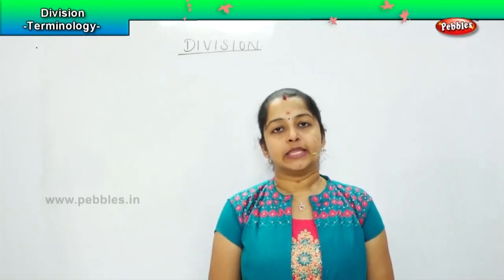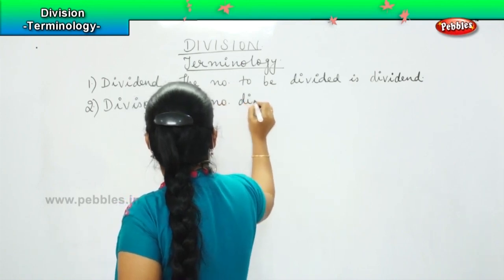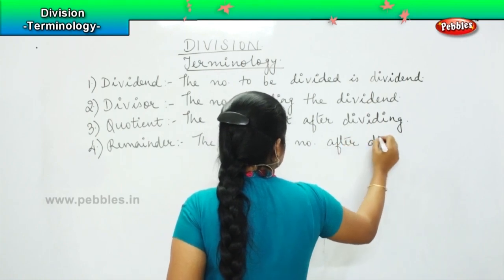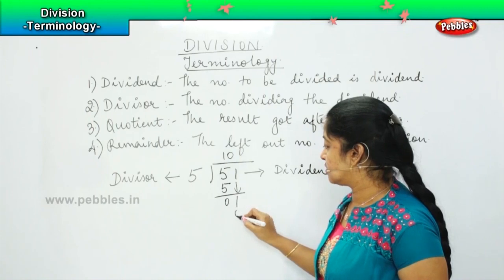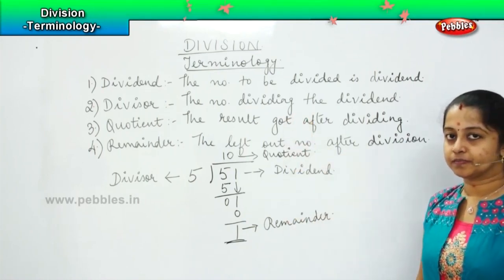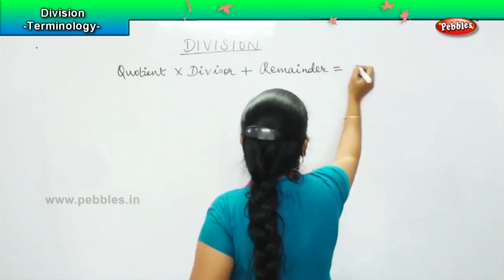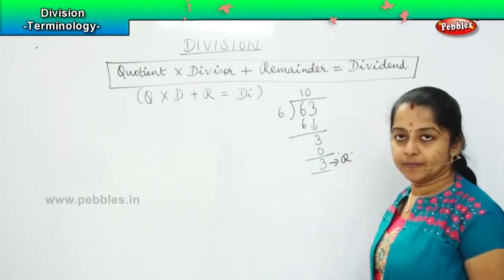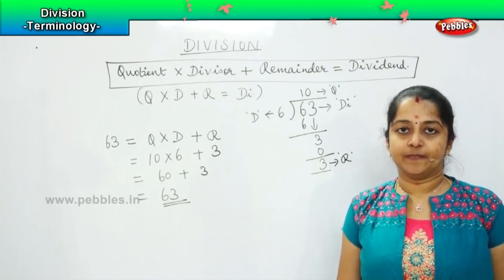4th Std Maths Olympiad | Division Terminology | Olympiad Mathematics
4th Std Maths Olympiad | Division Terminology | Olympiad Mathematics

CBSE Maths